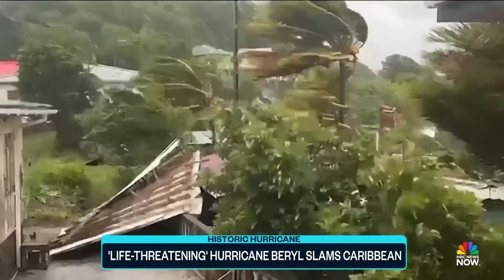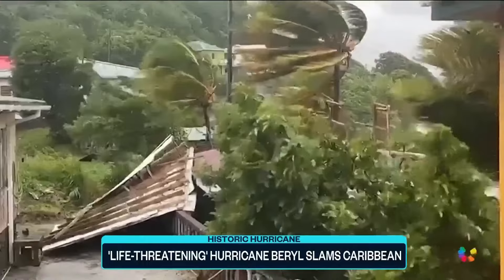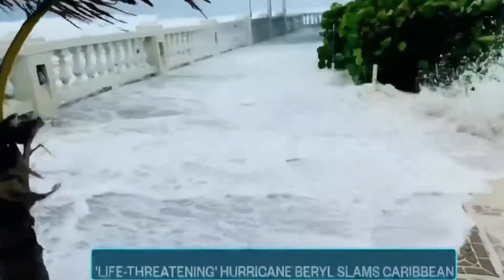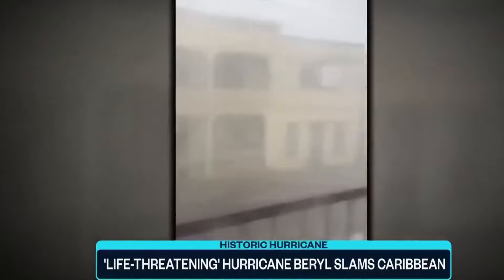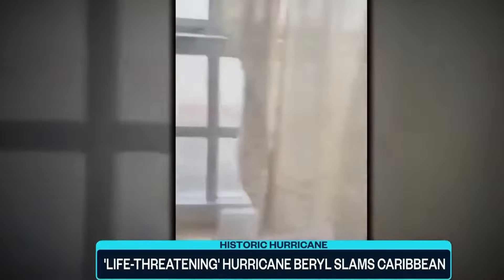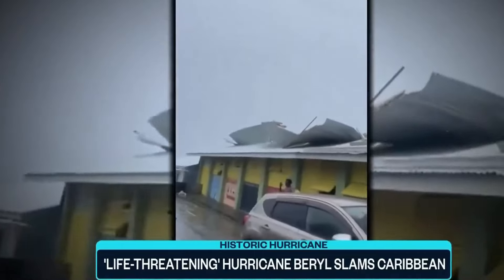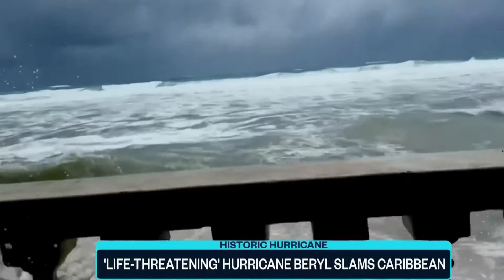Caribbean People Should Build Homes This Way To Prevent Hurricane Damages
Condolences to those affected.